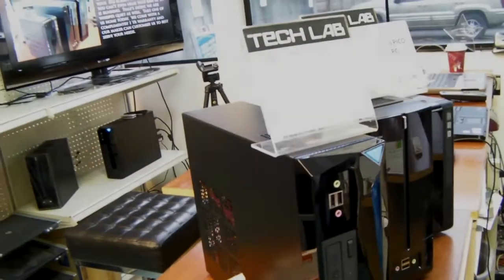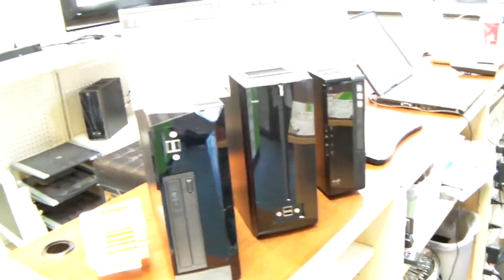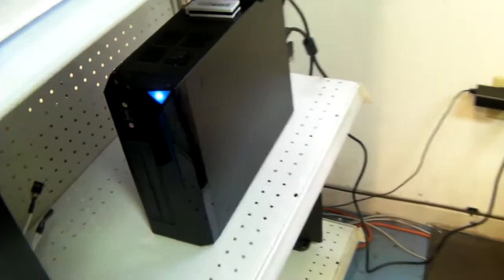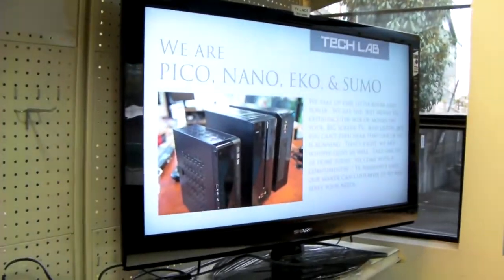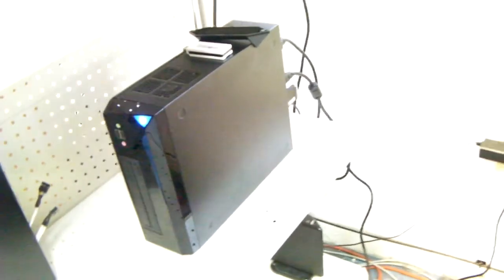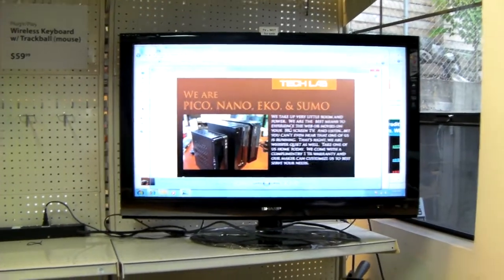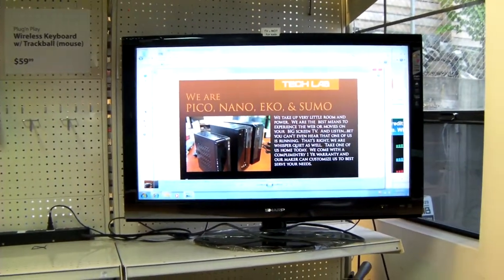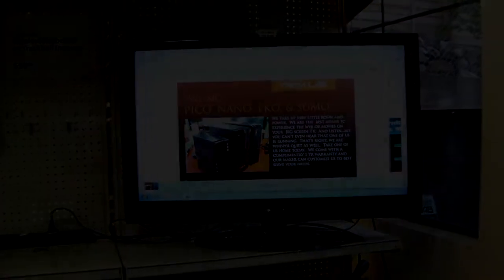Surf the Web on Your Big TV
For the past 3mos, we have been be perfecting the formula for a few green multi purpose computers that can be customized for your needs.  They are very energy efficient, small in sizes and whisper quiet.  Prices start at around $350 - $699 depending on specifications.